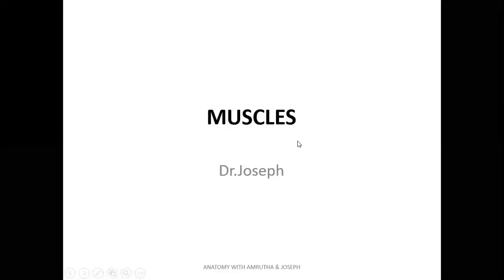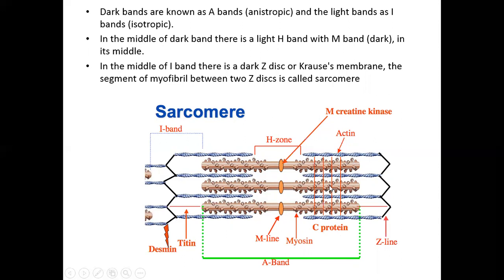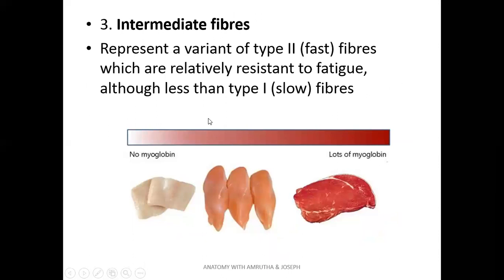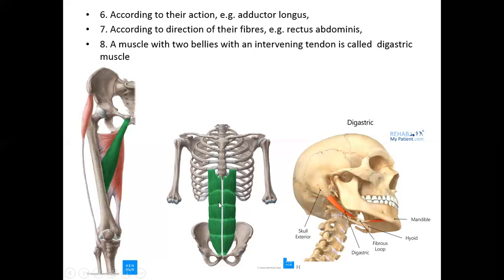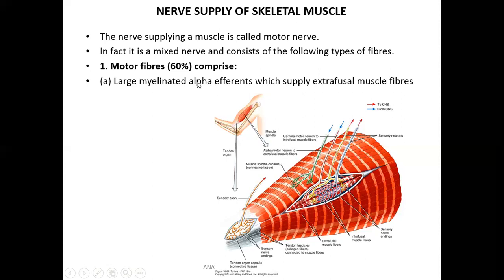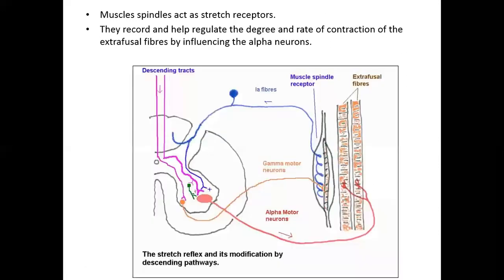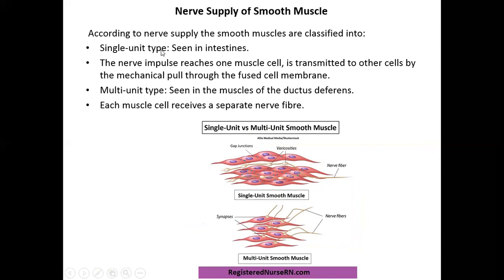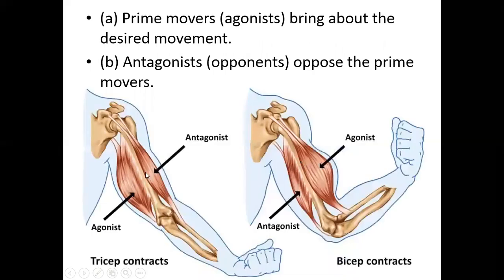MUSCLES -GENERAL ANATOMY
MUSCLES ANATOMY..DETAILED EXPLANATION AND VIVID DEMONSTRATIONS OF PARTS,LOCATION,DIVISIONS,BLOOD SUPPLY,NERVE SUPPLY,LYMPHATIC DRAINAGE,RELATIONS,CLINICAL ANATOMY,OF RELATED VISCERA/ORGANS/STRUCTURES
USEFUL FOR ALL MEDICAL STUDENTS(MBBS,DENTAL,BHMS,BAMS,BPT,AHS,NURSING).
MEDICAL ANATOMY THEORY CLASSES,HISTOLOGY DRAWING.
ANATOMY OF HUMAN BODY.
HUMAN EMBRYOLOGY.
REPEATED QUESTIONS OF ANATOMY IN EXAMINATIONS.
HOW TO PERFORM BETTER IN ANATOMY EXAMINATIONS?